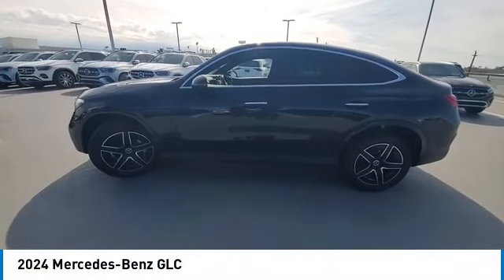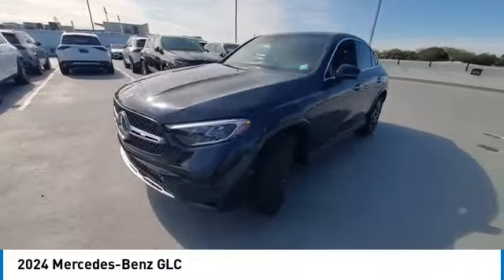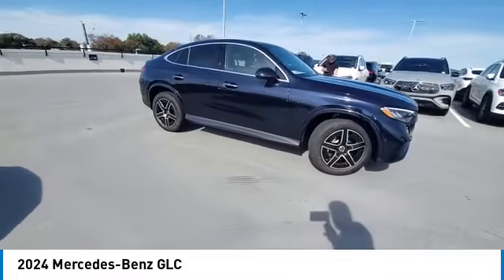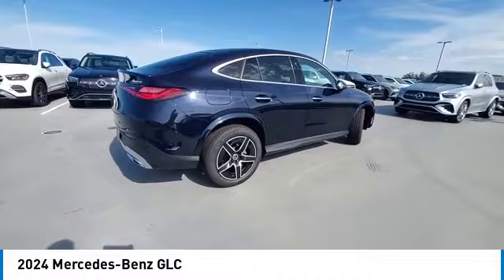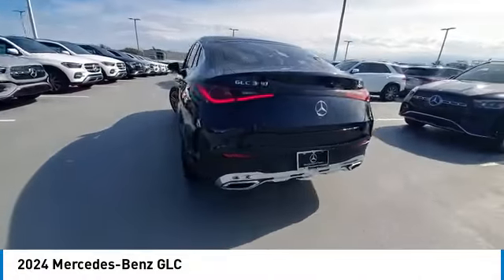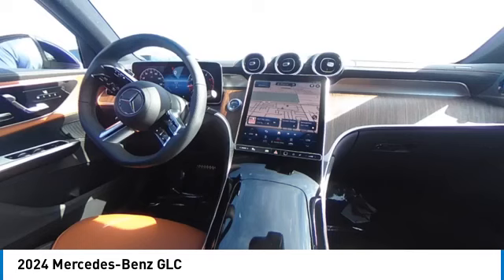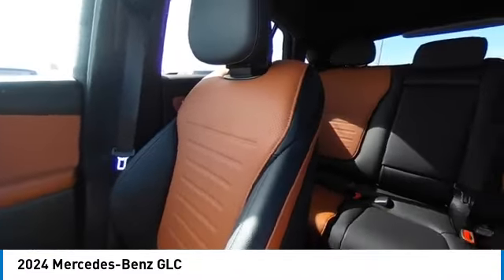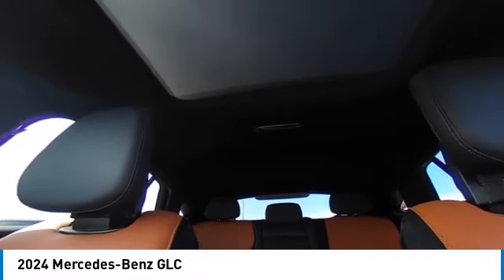2024 Mercedes-Benz GLC CMT241034